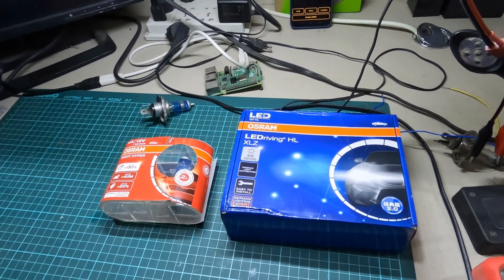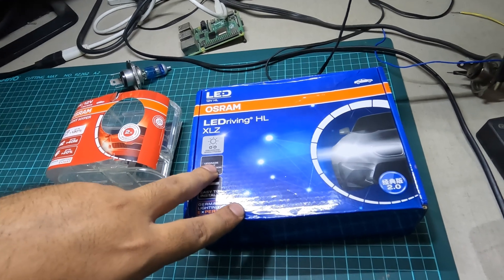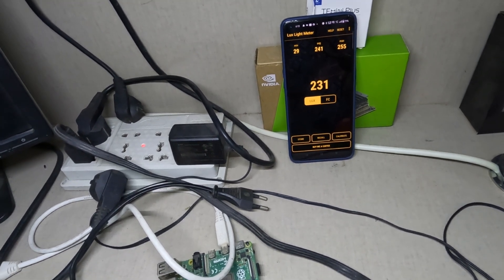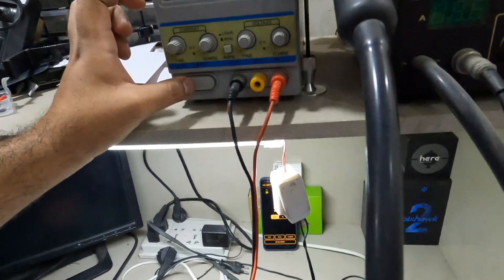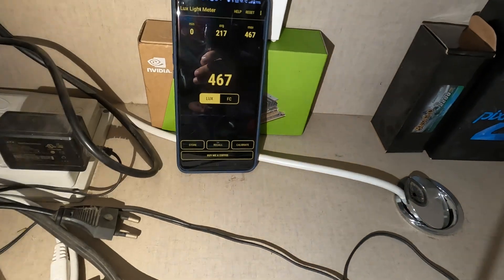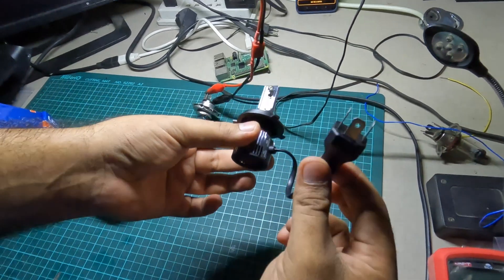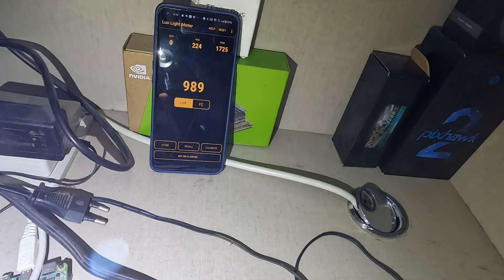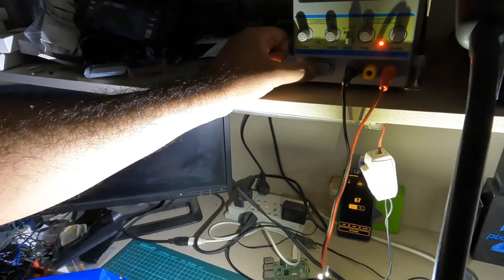OSRAM LEDs vs Halogens, Electric and LUX comparison: Driving POV with OSRAM 27W LEDs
The comparison between LEDs and Halogens power consumption and LUX output.